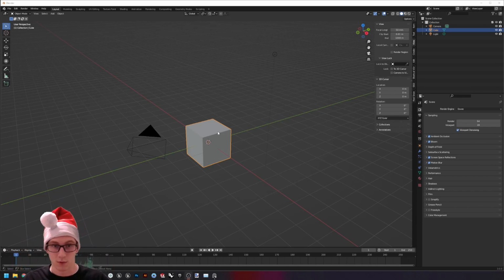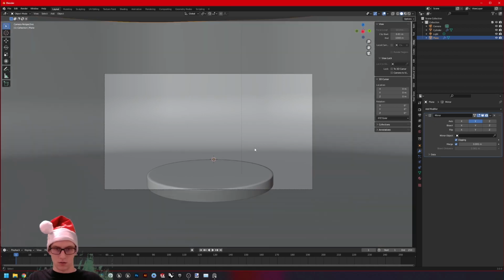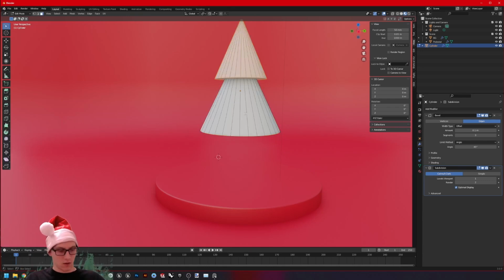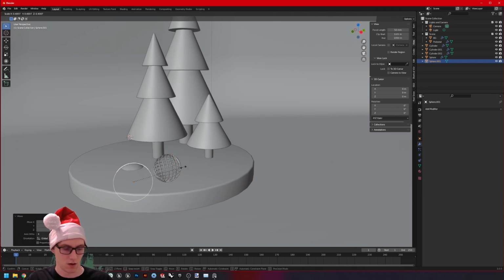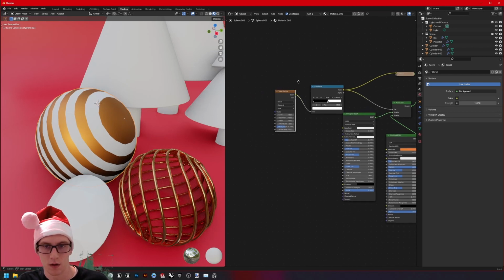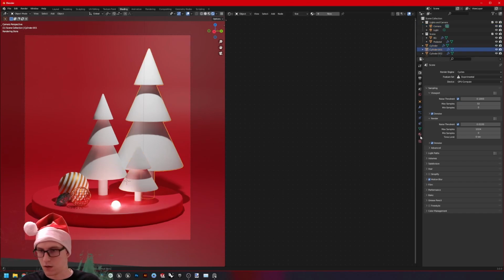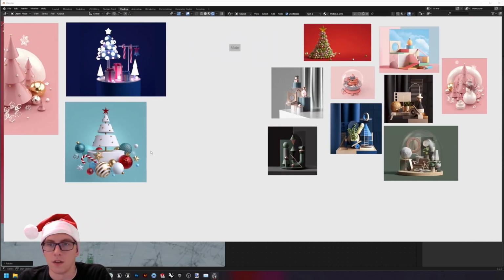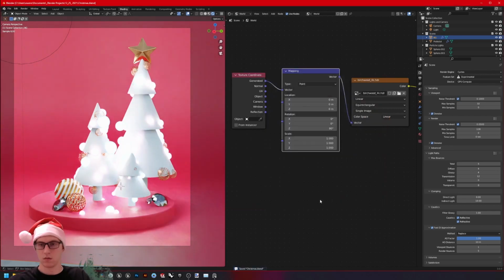Making a CHRISTMAS render in BLENDER 3.0!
Sorry about the audio during the tutorial, my heater came on and I was unable to remove the sound.

How to make a festive artwork for your portfolio! In this episode we learn how to make artwork in Blender 3.0.

Links:
➤ Poliigon - Get 3D assets when you sign up!